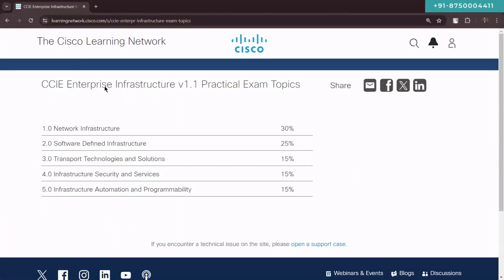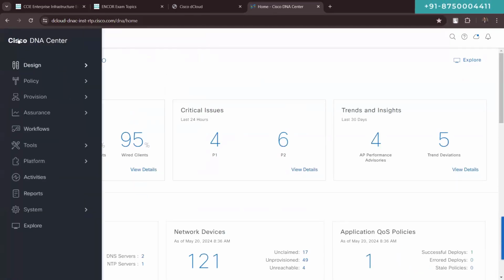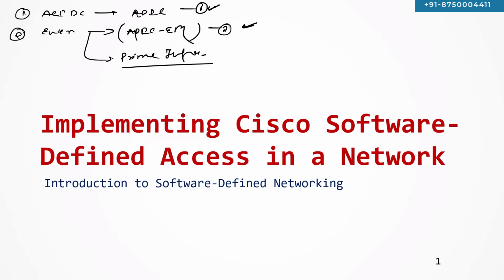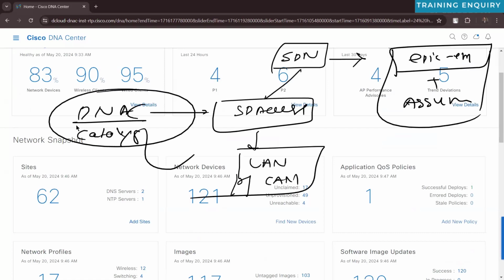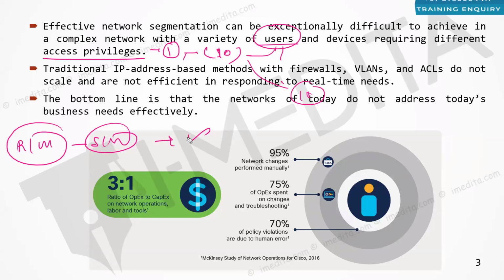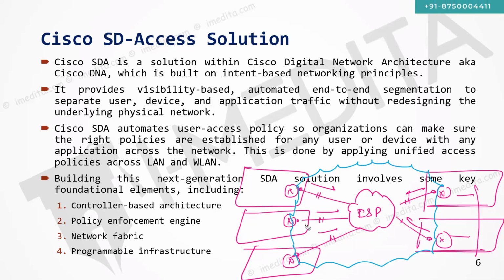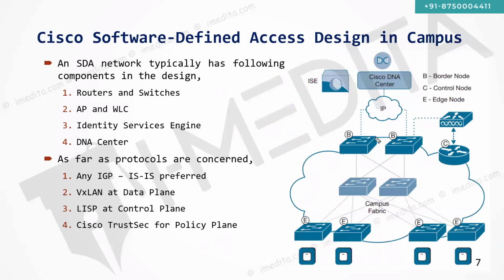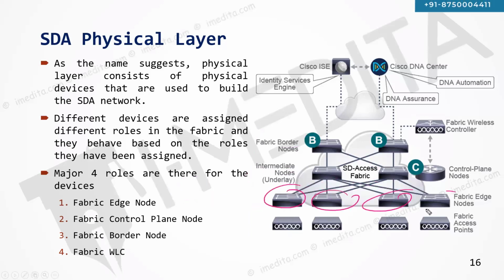Cisco SD-Access (SDA) Training | Day 1: CCIE EI | Cisco Software-Defined Access course | DNAC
Welcome to Day 1 of our comprehensive Cisco SD-Access (SDA) Training!

Our expert instructors guide you through the foundational concepts and components of Cisco Software-Defined Access (SDA) and Digital Network Architecture Center (DNAC) to equip you with the skills necessary for mastering these advanced networking technologies.

In this introductory session, we delve into the architecture and key elements of SD-Access, explaining how it revolutionizes network design and management. You'll gain insights into the benefits of adopting SDA, including enhanced security, simplified network operations, and improved overall efficiency. We also provide an overview of DNAC, illustrating how it serves as the centralized management platform for your SDA environment, enabling automated provisioning, policy enforcement, and real-time analytics.

Key topics covered in this video include an introduction to Cisco SD-Access, understanding its purpose and importance in modern networks, and a detailed explanation of the SDA architecture, including components such as the fabric, control plane, data plane, and policy plane. We also discuss the benefits of SDA, highlighting enhanced security, scalability, and simplified management. Additionally, you'll receive an introduction to Cisco DNA Center (DNAC), with an overview of its functionalities and how it integrates with SDA. To provide practical insights, we cover real-world applications and scenarios where SDA and DNAC offer significant advantages.

Our step-by-step approach ensures you grasp the critical aspects of SDA, laying a solid foundation for more advanced topics in the following sessions.

Join our growing community of networking professionals by liking, sharing, and leaving your questions or comments below. At I-MEDITA, we're committed to helping you achieve your certification goals and excel in your networking career.

This video is about:
Cisco
SD-Access
SDA
Cisco SD-Access
CCIE
CCIE EI
CCIE Enterprise Infrastructure
Cisco Training
I-MEDITA
Software-Defined Access
Cisco DNAC
DNA Center
Networking
Network Automation
Cisco Certification
Cisco Course
Network Management
Network Security
Network Efficiency
Cisco Architecture
SDA Architecture
Network Design
Network Operations
Cisco Technologies
Cisco Networking
Advanced Networking
Cisco SDN
Software-Defined Networking
CCIE Training
Cisco Networking Course
Cisco Network Training
SDA Benefits
Network Provisioning
Policy Enforcement
Real-Time Analytics
Network Scalability
Network Simplification
SDA Components
SD-Access Fabric
Network Control Plane
Network Data Plane
Network Policy Plane
SDA Overview
DNAC Integration
Networking Skills
IT Training
Tech Education
Cisco Networking Tutorial
Cisco Certification Training
Network Troubleshooting